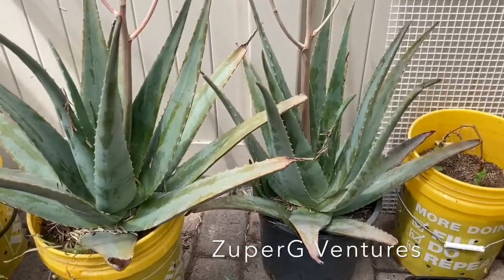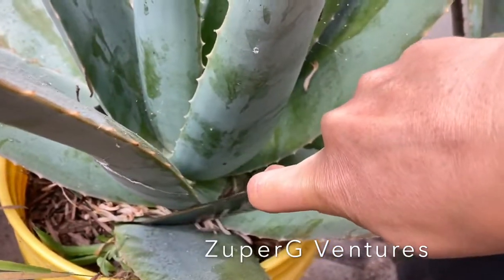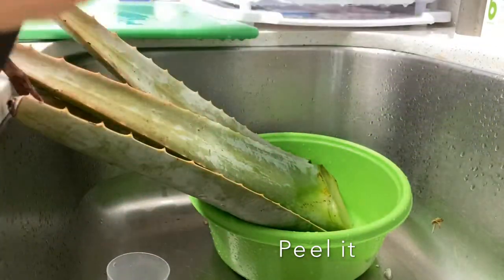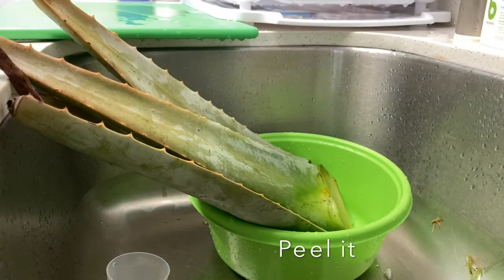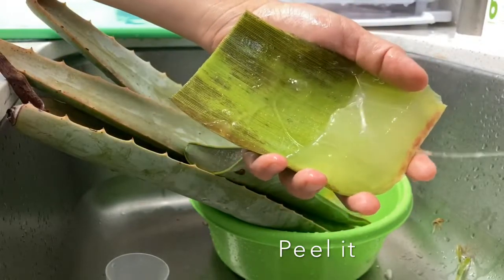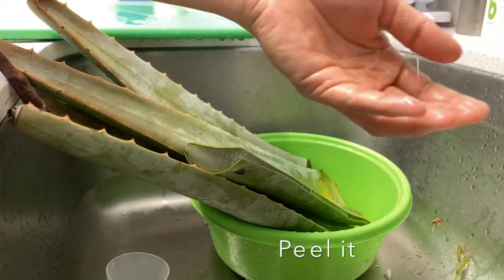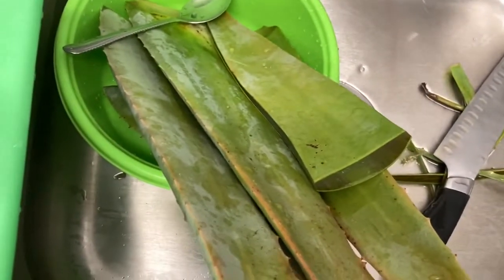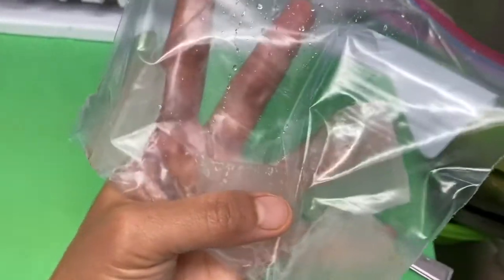How to preserve aloevera gel and its benefits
Aloevera benefits and how to preserve it.